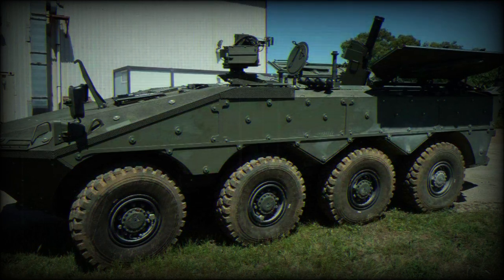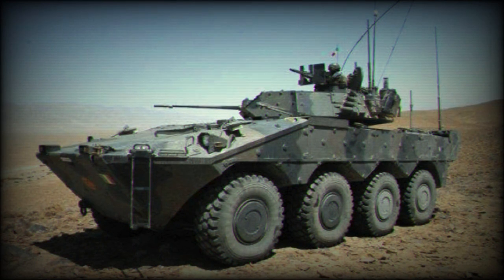CIO VBM Freccia AMC 8x8 Wheeled Mortar Carrier Vehicle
The VBM Freccia AMC is a dedicated mortar-carrying off-shoot of the original Freccia IFV line.